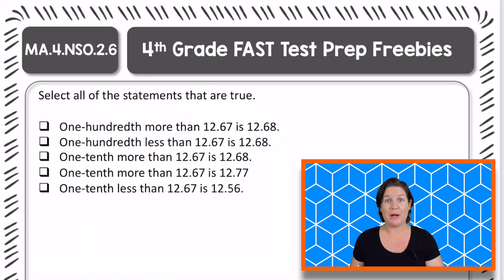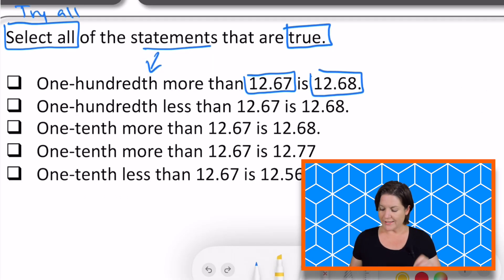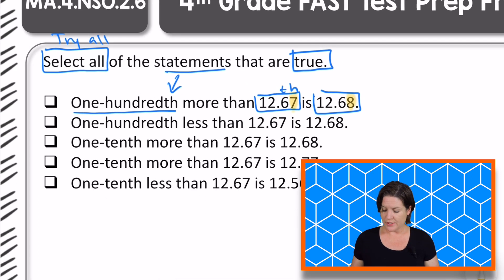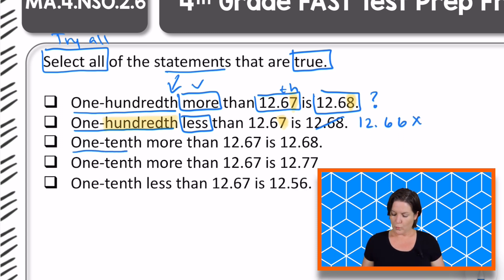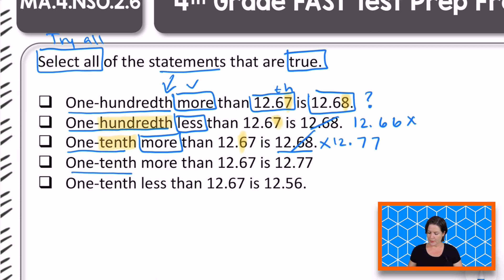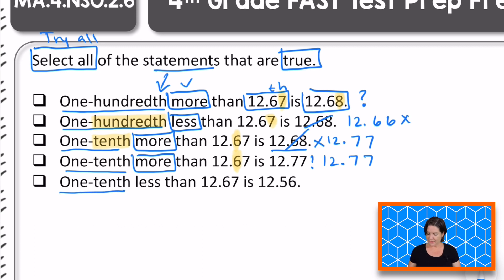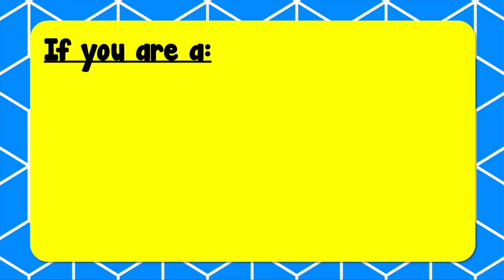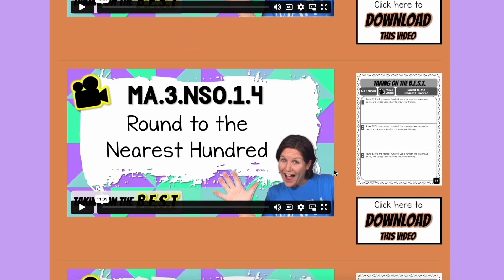4th GRADE | Florida FAST Math Test Prep FREEBIE | MA.4.NSO.2.6